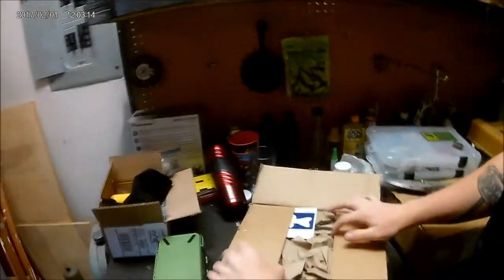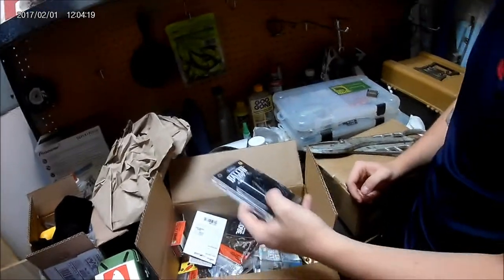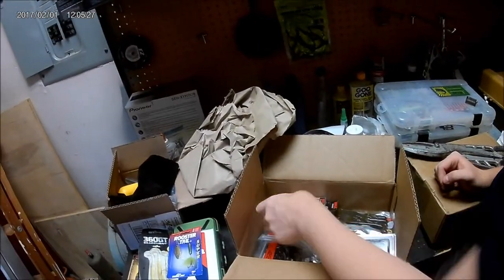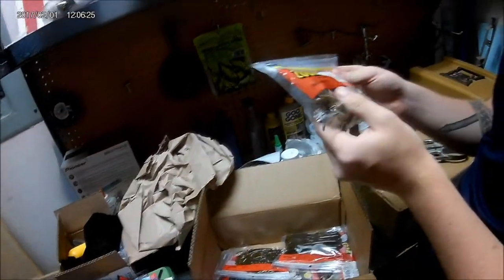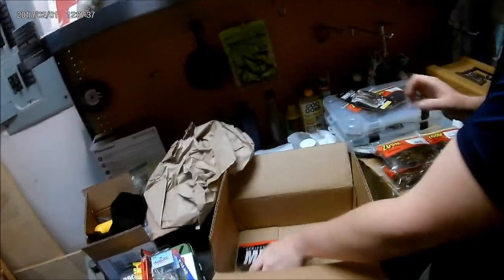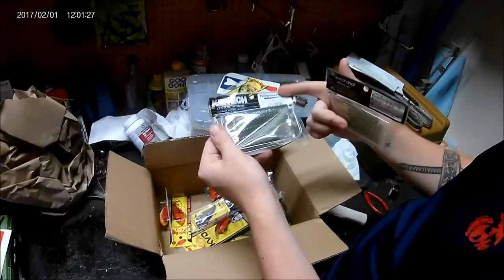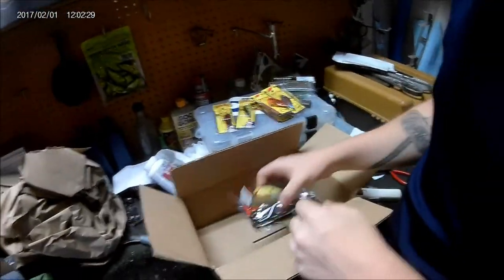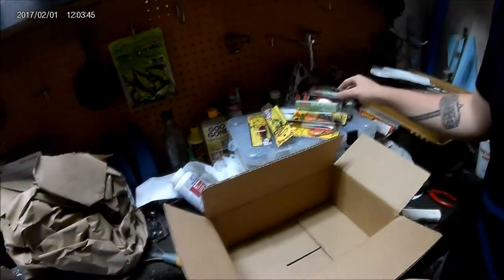Dual tackle warehouse unboxing! over $200 worth of tackle!!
unboxing two tackle warehouse boxes with over 200 dollars worth of tackle!